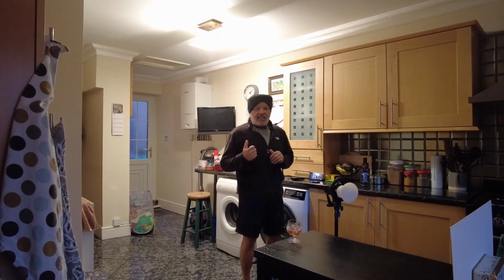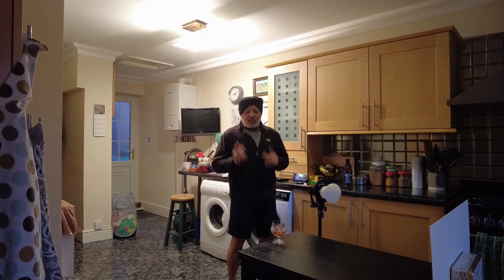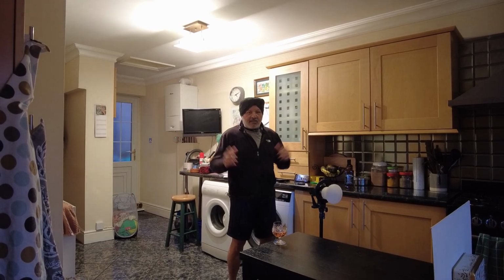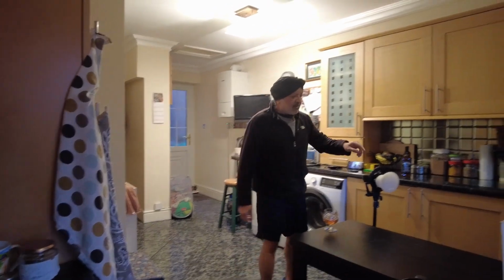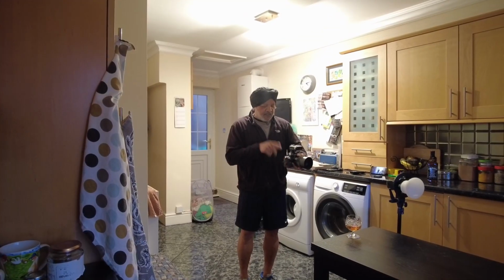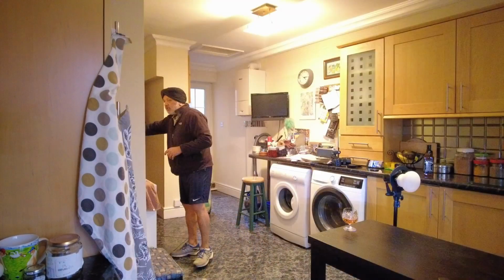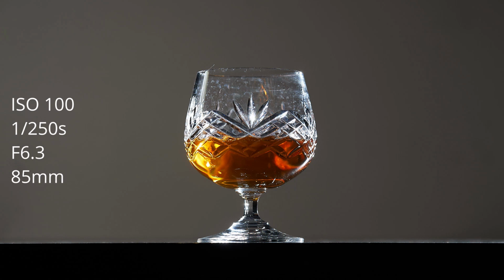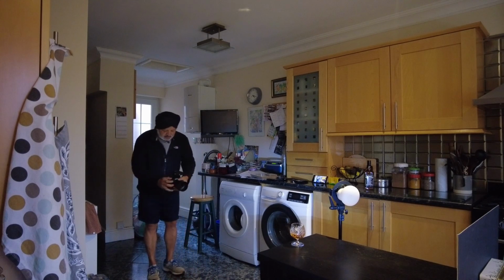Small Home Studio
Photographing a small glass of whiskey. This video is made to illustrate set up to light a whiskey glass for my class. Apologies for not using a shiny , super clean glass